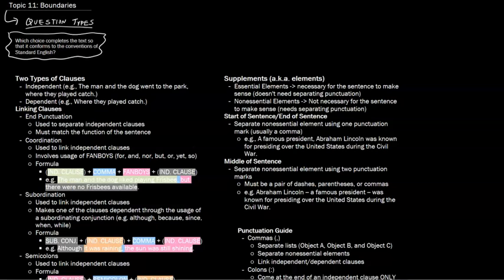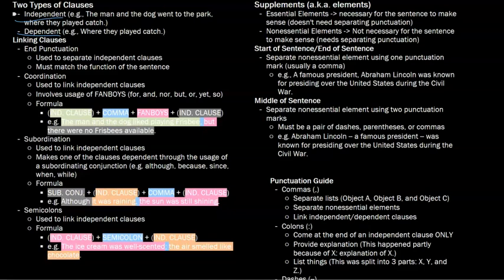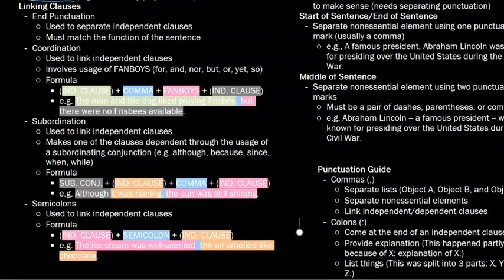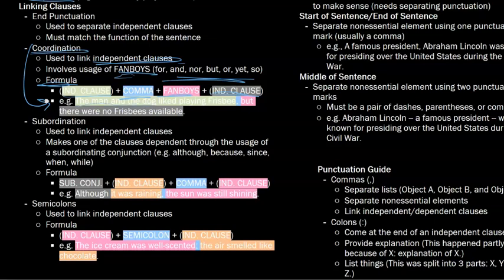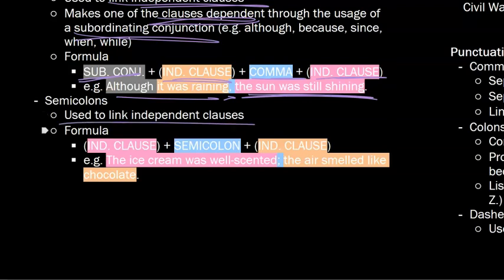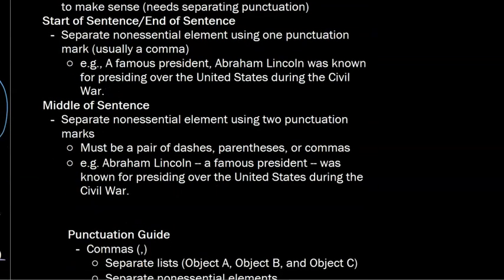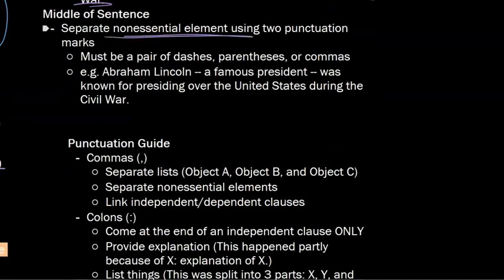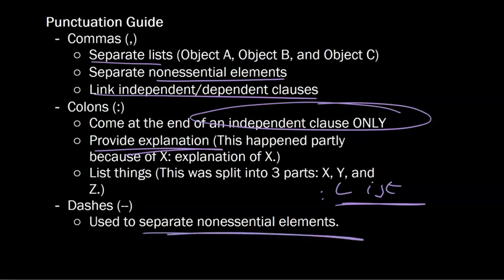Explaining ALL of SAT Grammar in 4 MINUTES (November SAT Prep)